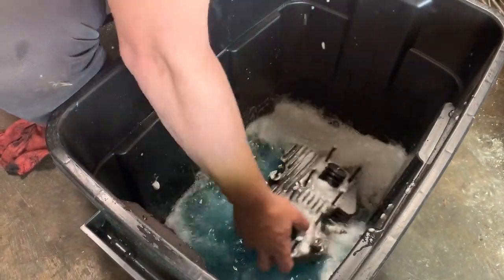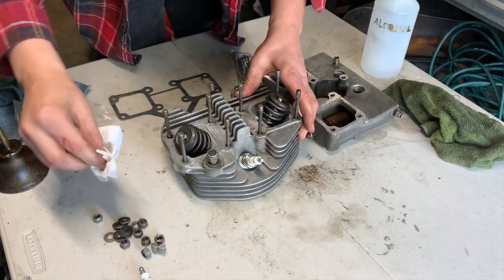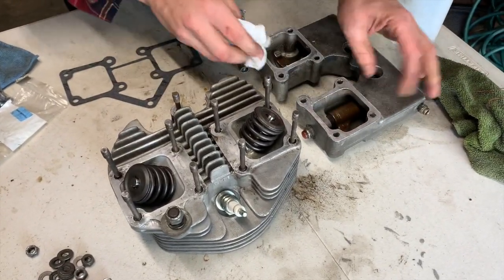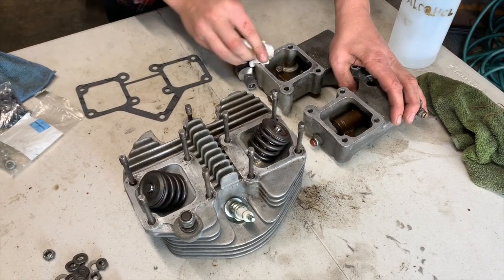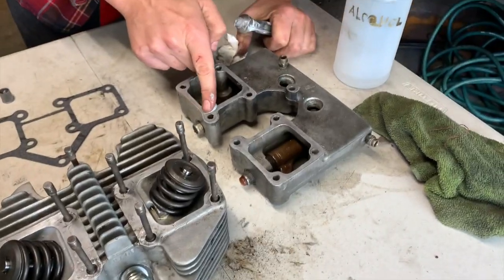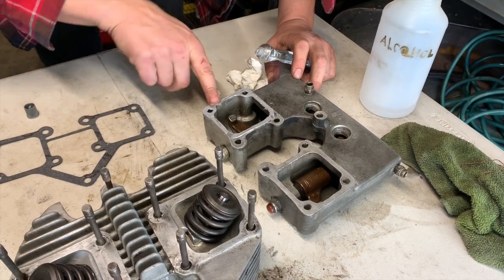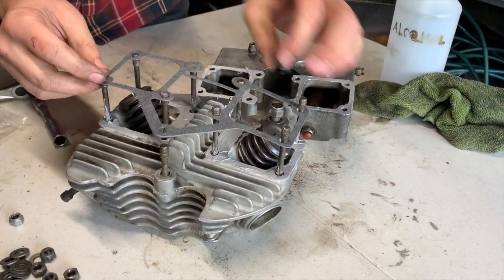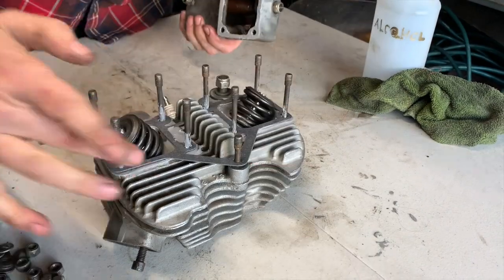#2 Rocker Box - 1969 Harley Davidson Electra Glide FLH Head Repair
The head is back and already assembled. So this is putting the rocker box on the head.